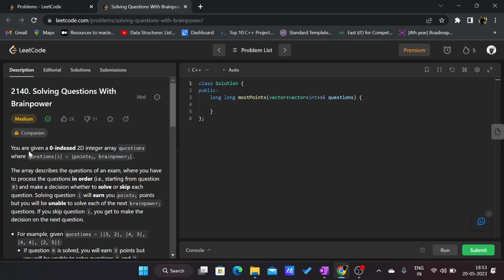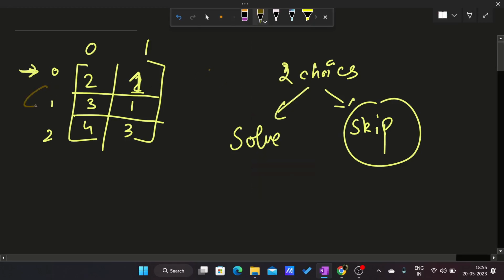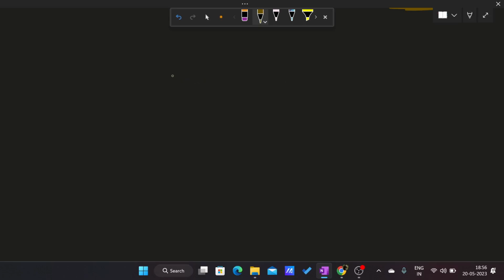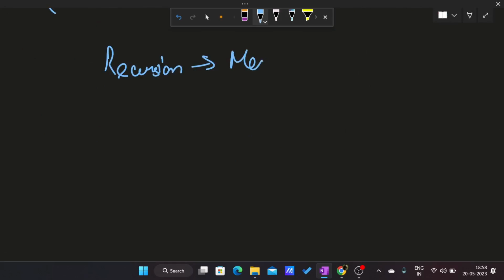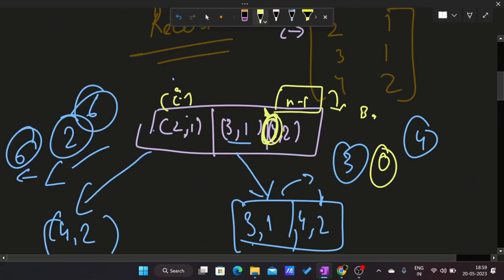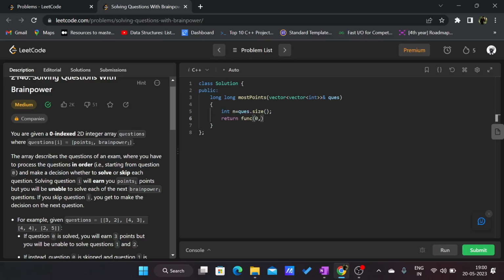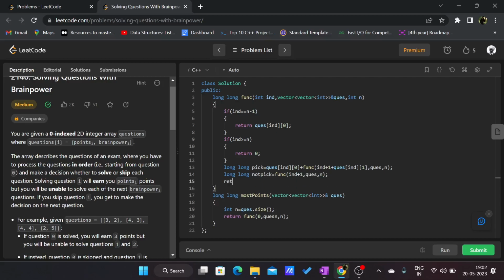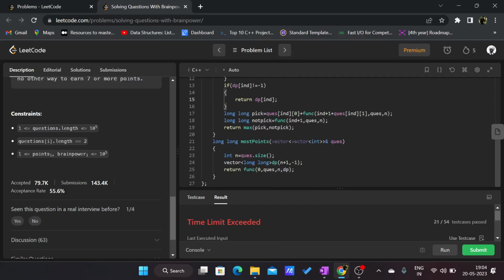2140. Solving Questions With Brainpower| Recursion & Memoization Explanation | C++ solution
Welcome to U__Code, the ultimate destination for all coding enthusiasts and aspiring programmers!

If you're passionate about learning coding or want to enhance your programming skills, you've come to the right place. This channel is dedicated to providing high-quality educational content that will empower you to unlock the limitless possibilities of coding.

Join our growing community of like-minded individuals who are eager to dive into the world of programming. Whether you're a beginner with zero coding experience or an experienced developer looking to level up, we have something for everyone.

Here's what you can expect from our channel:
1. Problem-solving Techniques: Coding isn't just about writing lines of code; it's about solving complex problems efficiently. We'll equip you with problem-solving strategies, algorithms, and data structures that will help you tackle coding challenges with confidence.
Our goal is to make coding accessible, engaging, and enjoyable for everyone.

So what are you waiting for? Let's code together, learn together, and build a brighter future through the power of programming!